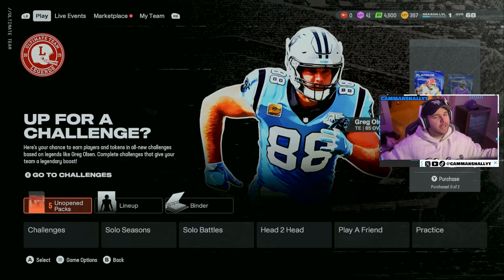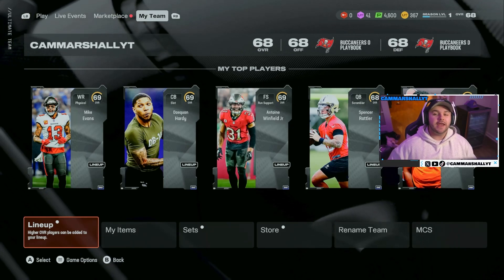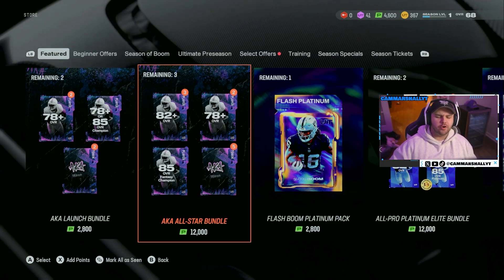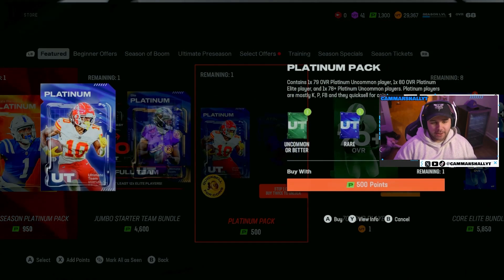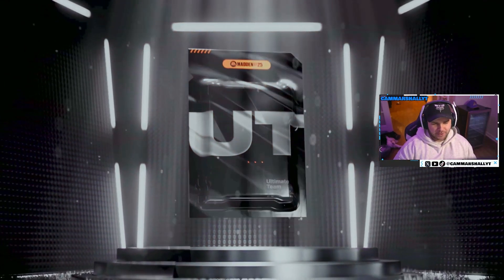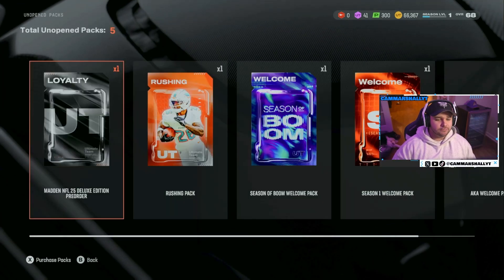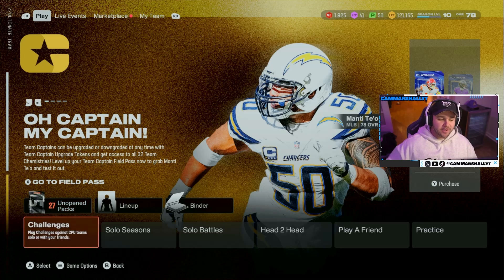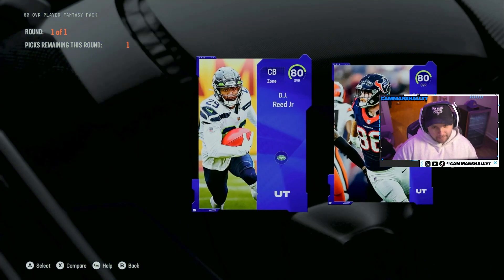I've Put Away the Credit Card...NO MONEY SPENT ON MADDEN 25 EP. 1